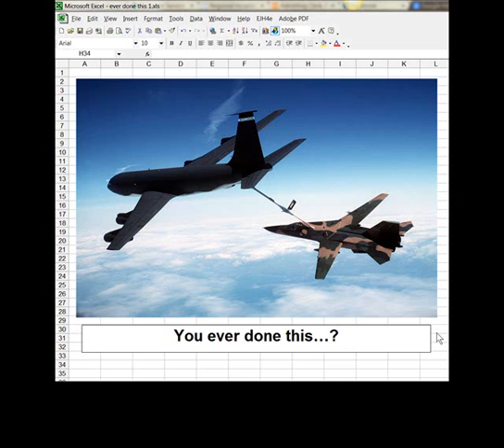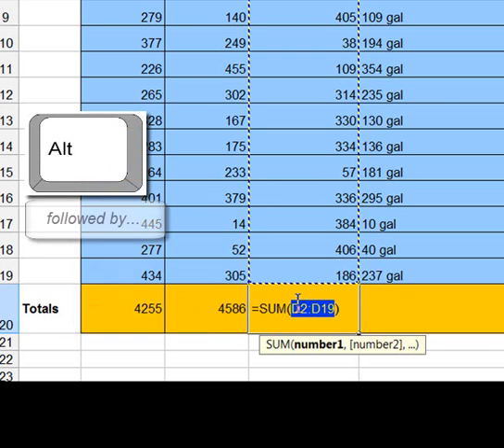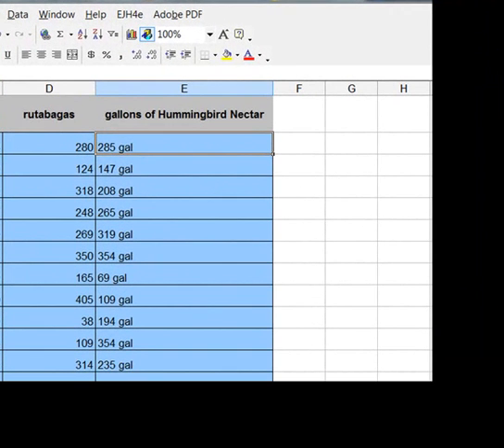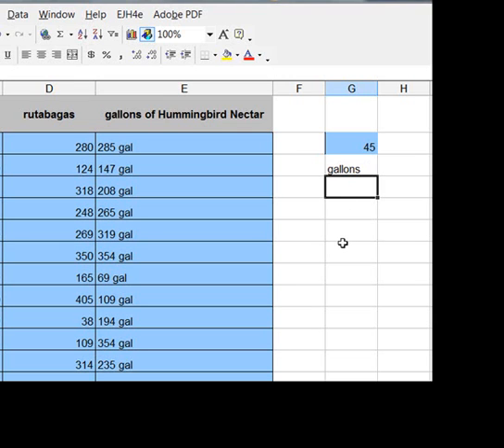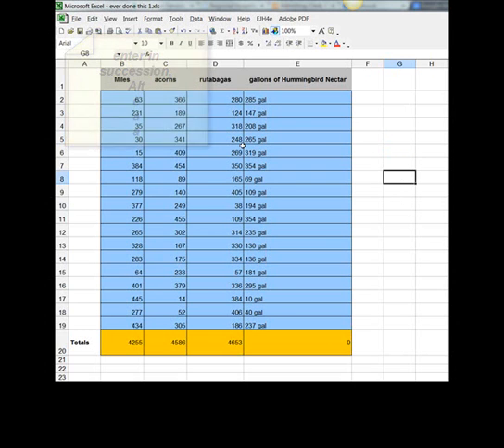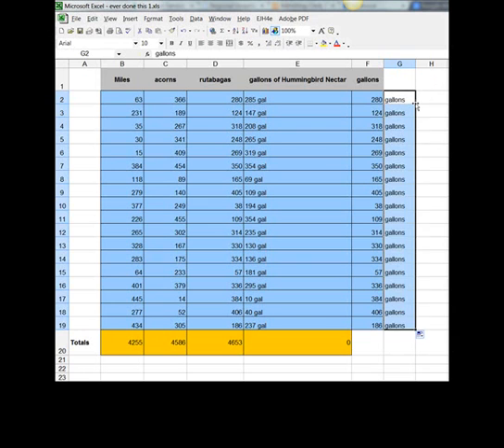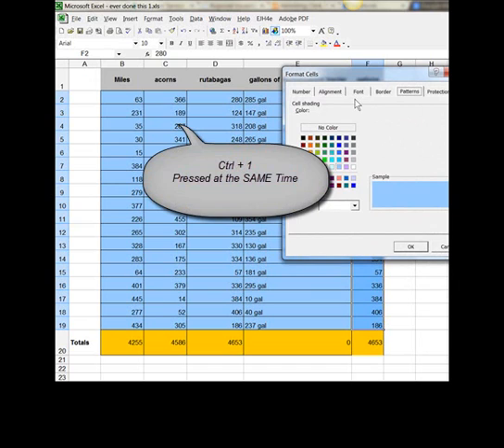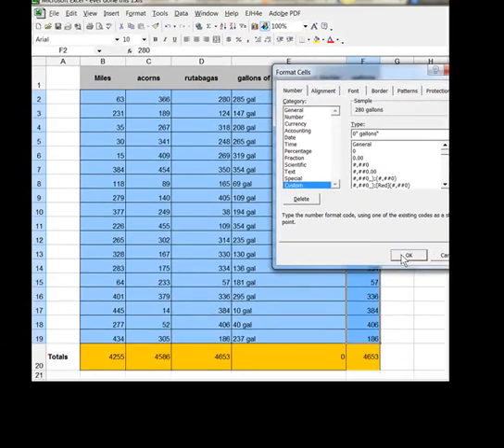Custom Number Formatting.wmv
See a solution as to why your numbers may fail to total. Understand how excel "sees" text versus numbers and how to "force" it to perceive what appears to be be text as numbers using Custom Number Formatting. This video covers keyboard shortcuts for bringing up the Format Cells Dialog box, AutoSum as well as Clearing contents AND formatting within cells.